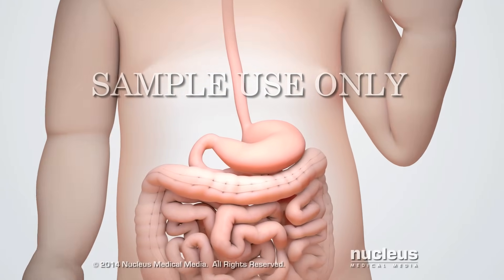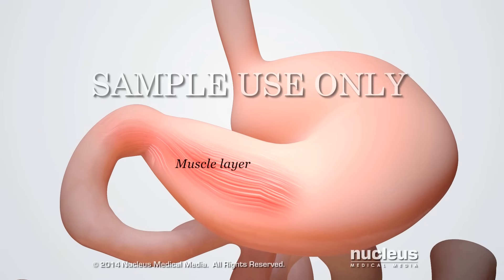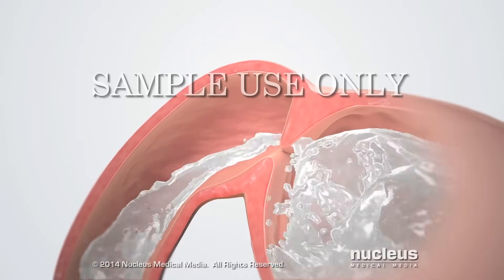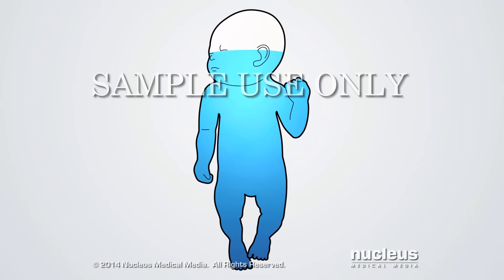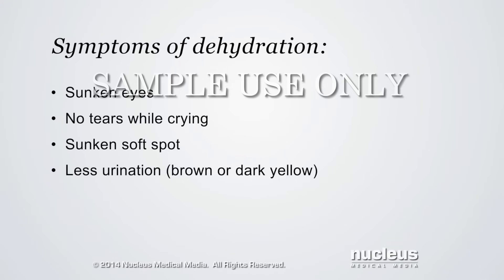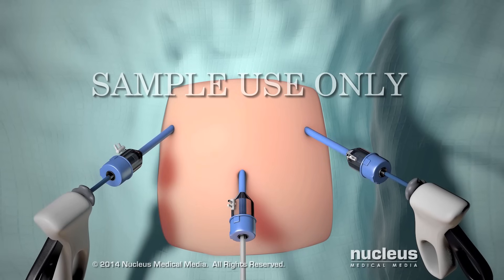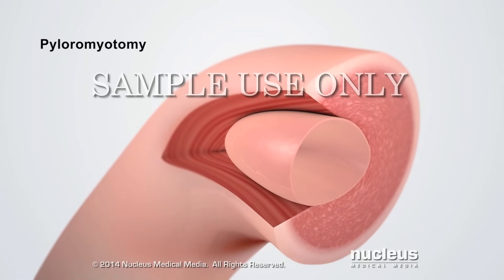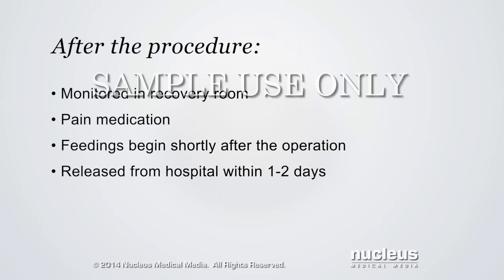Pyloromyotomy (Pediatric)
To license this video for patient education or content marketing,

Pyloric stenosis is a disease in the outlet of stomach, in which the pylorus is abnormally narrow. The large muscle layers in the pyloric sphincter that cause the stenosis and how it affects an infant’s ability to digest food are depicted, along with key steps of a pyloromyotomy procedure to reduce the narrowed pylorus.

ANH13097